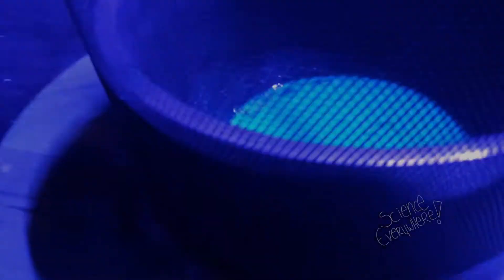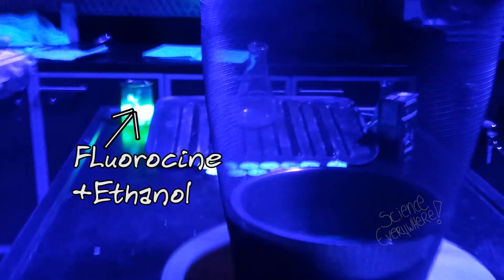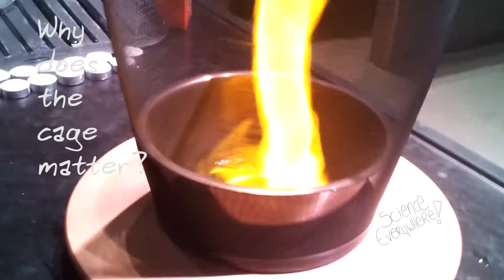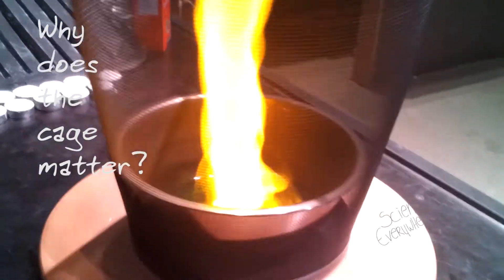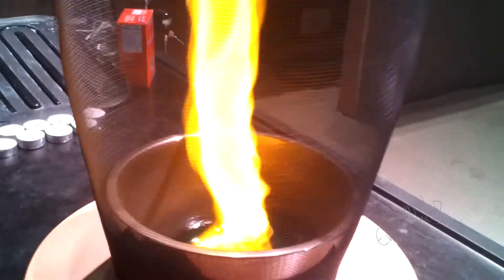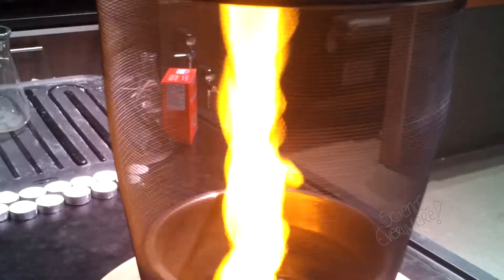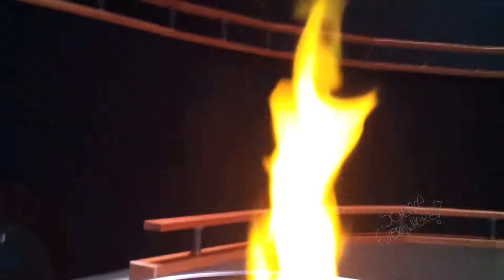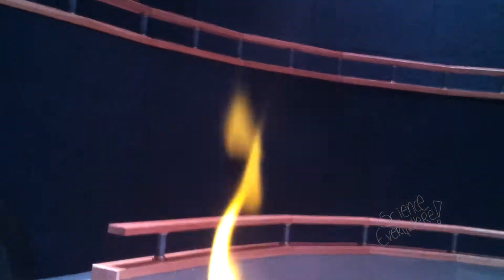Fluorescent Fire Tornado Experiment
Experimenting with an idea for a live demonstration.